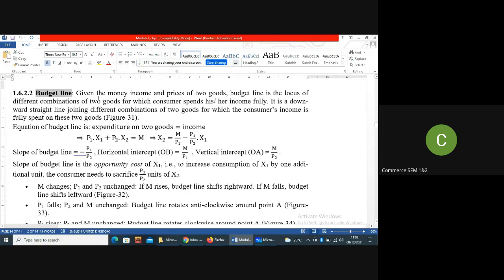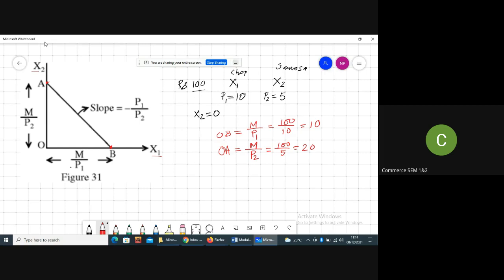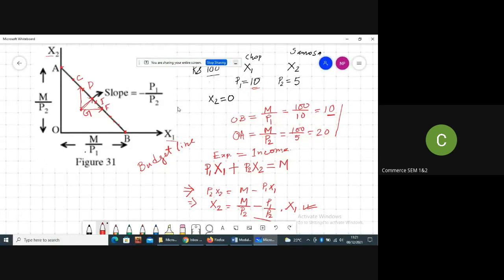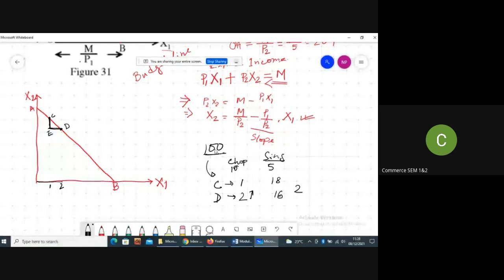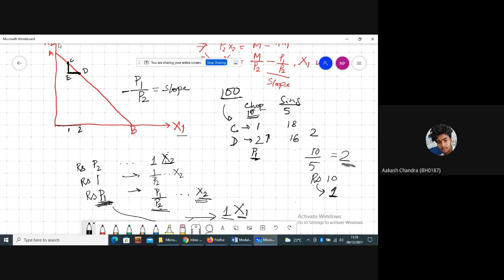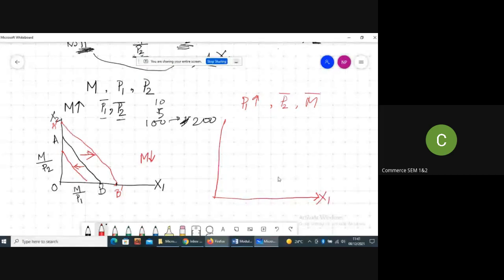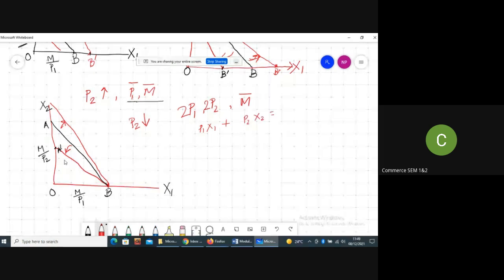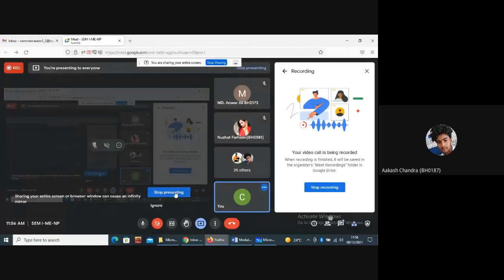Microeconomics 1 | Demand and Consumer Behaviour | Unit 1, Lecture 7 | Budget line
Budget line